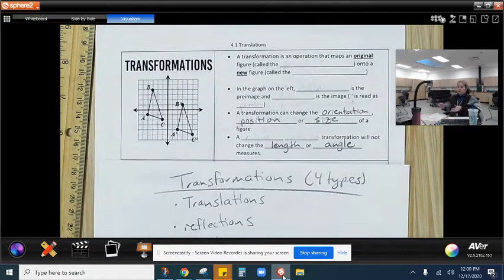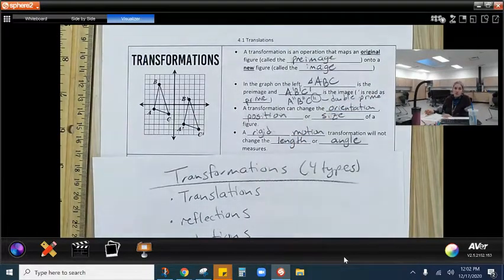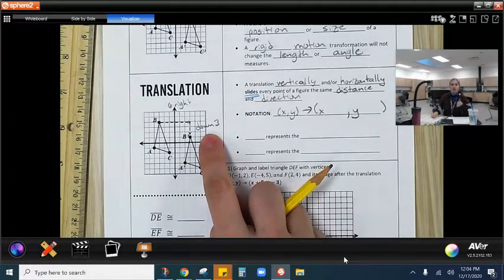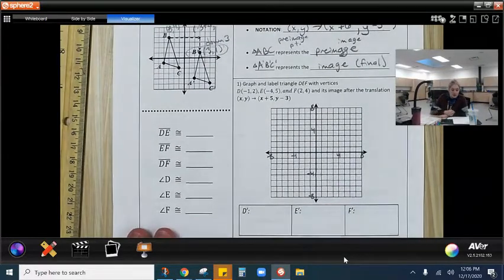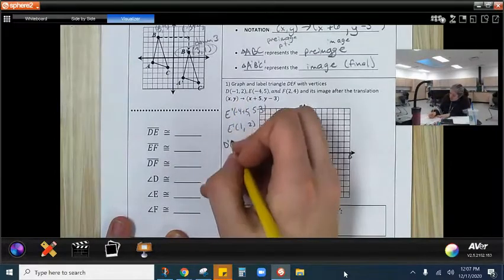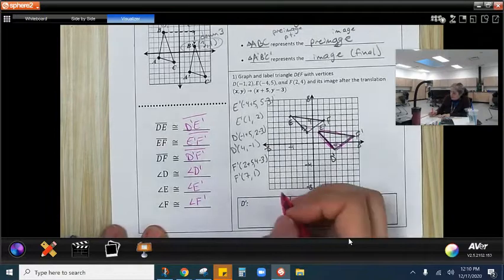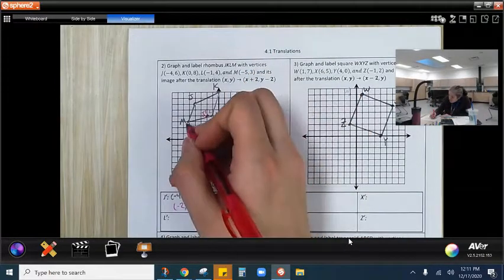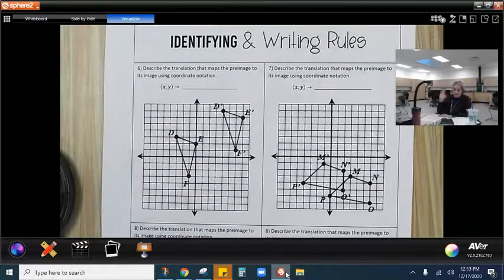Geo 4.1 transformations and translations